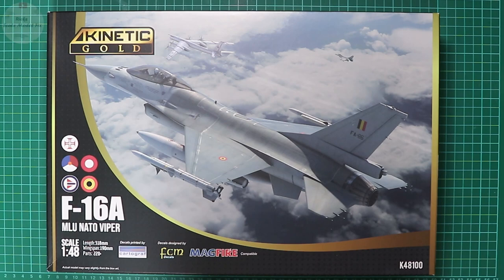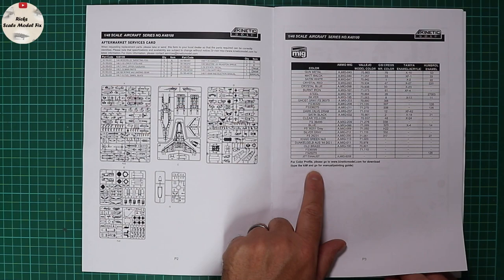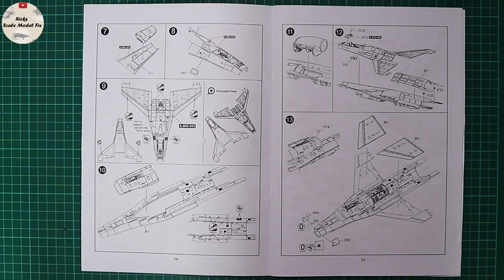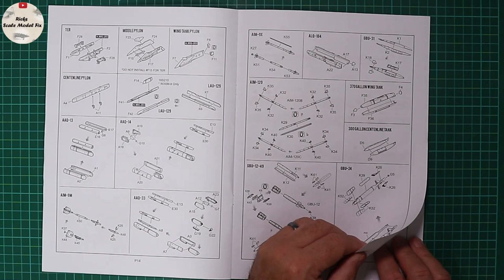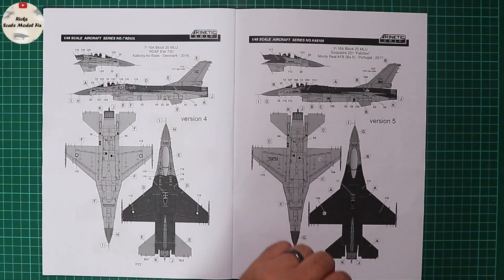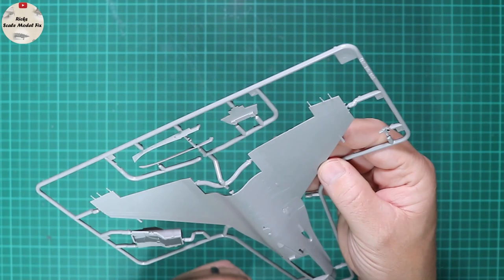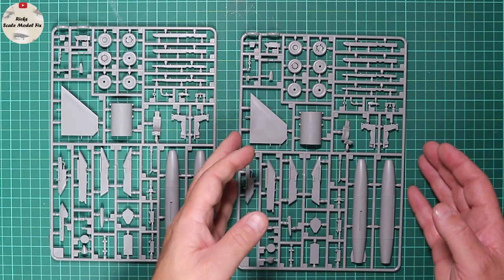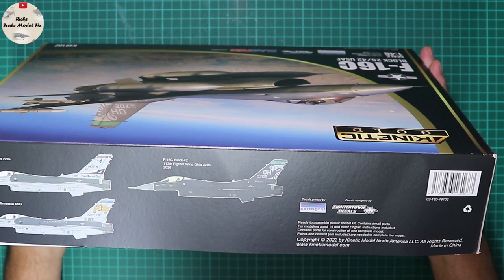Kinetic Gold 1/48th Scale F-16 A MLU and F-16 C (2022 Tool)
Ricks Scale Model Fix lifts the lid on Kinetic Model Kits' new release F-16s and look in detail at what's on offer.
Thanks to Kinetic Model Kits for the review samples